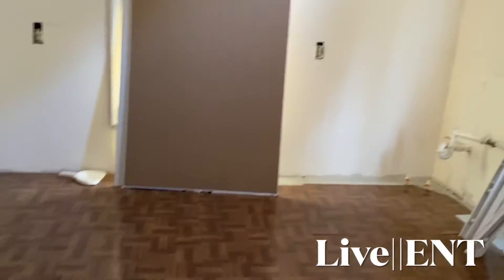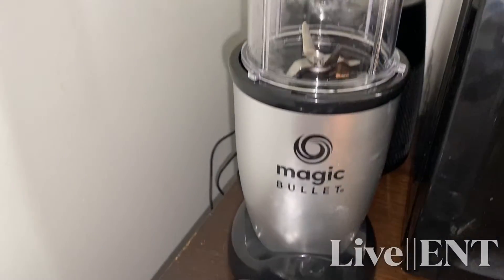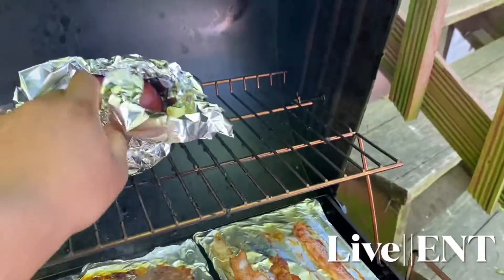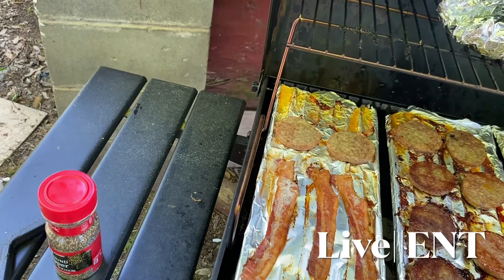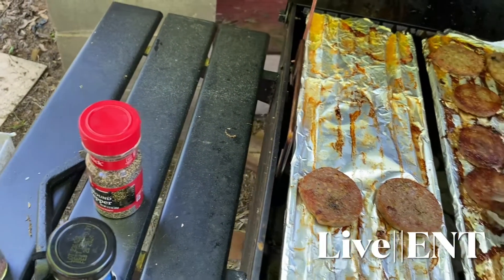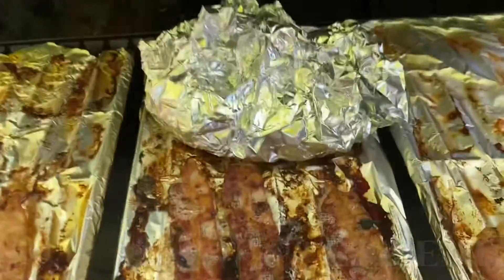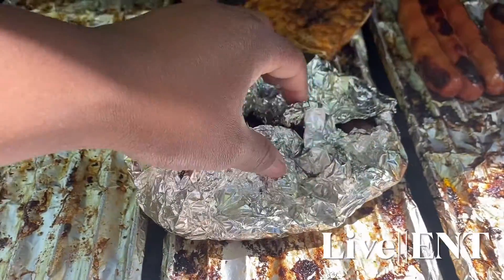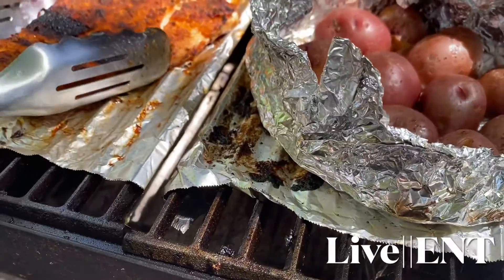Pregnant with no Kitchen?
We put our renovations on hold once we found out that we were expecting our first baby. This is just a little vlog about how I made it through my entire pregnancy without kitchen appliances.

Electric Kettle

Magic Bullet

Charcoal Grill